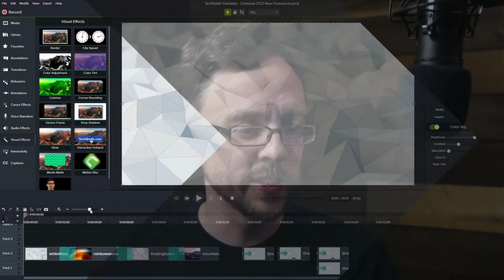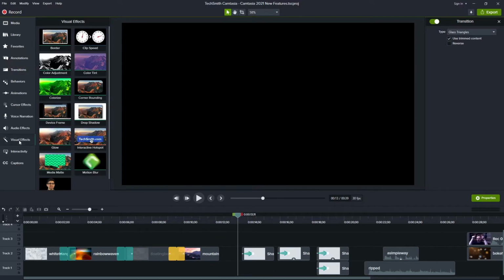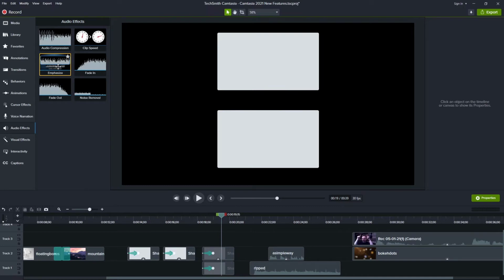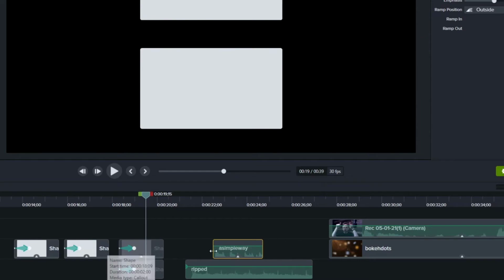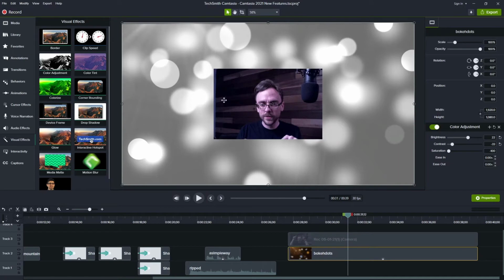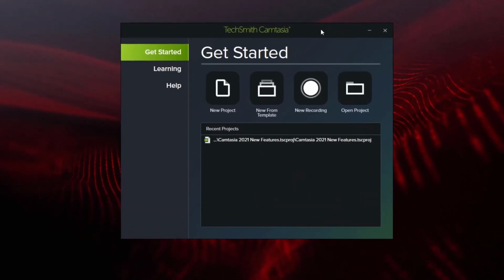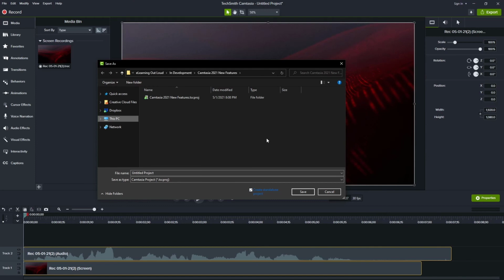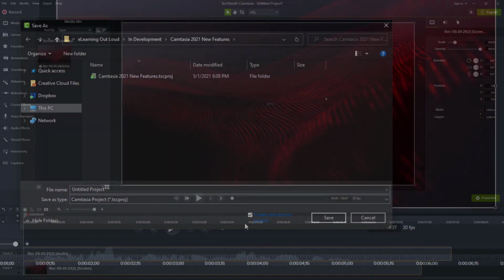Camtasia 2021: New & Noteworthy Features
Here are some of the top new and noteworthy features of Techsmith's Camtasia 2021.